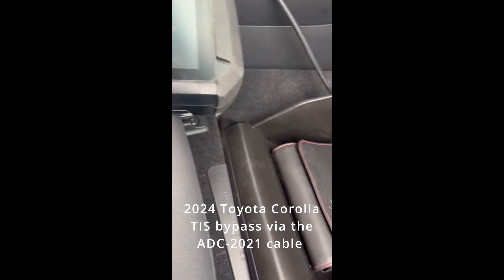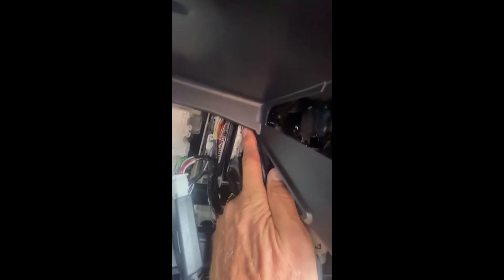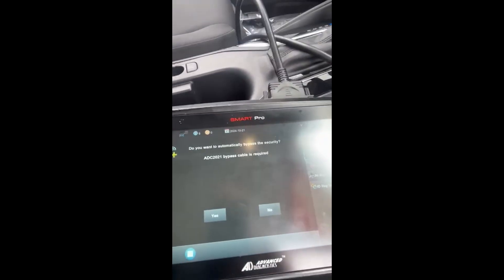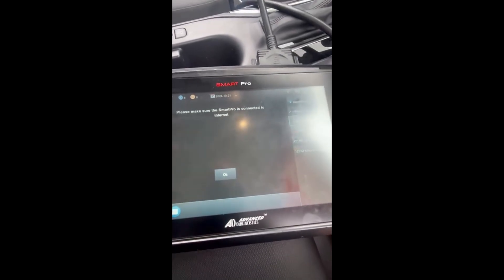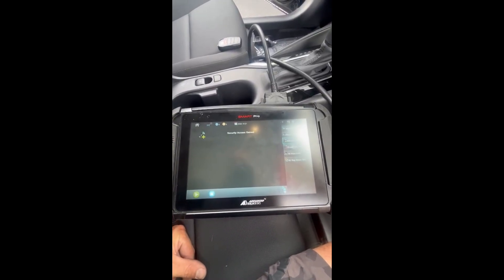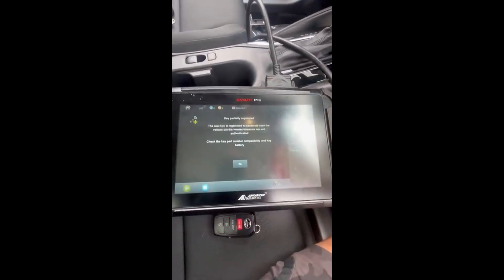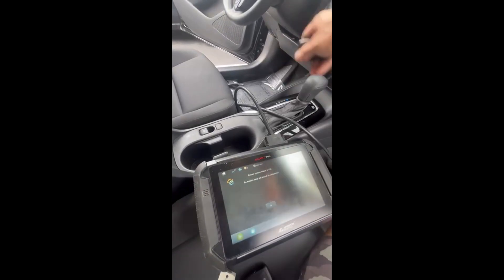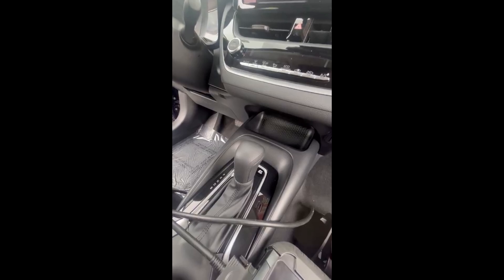2024 Toyota Corolla TIS bypass via the Smart Pro ADC-2021 cable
Requires the ADC-2021 bypass cable to bypass the need for a Toyota subscription coupled with NASTF credentials.